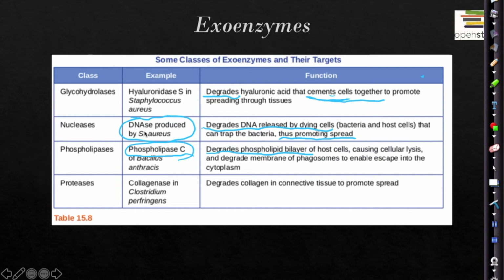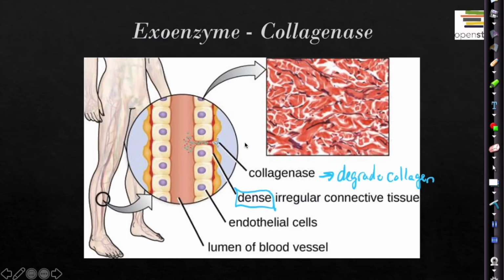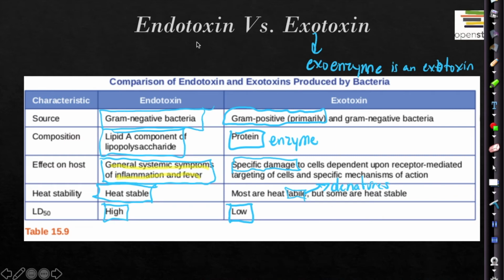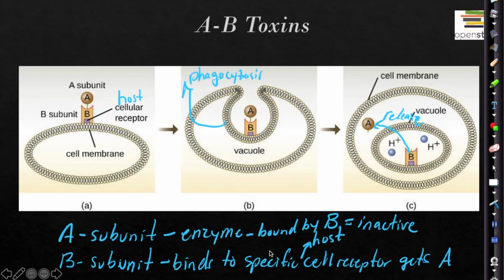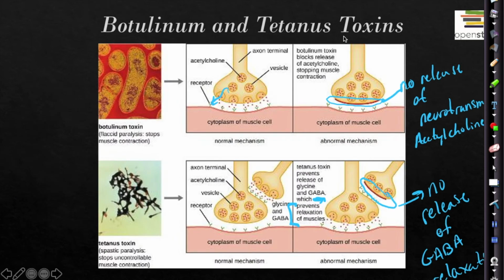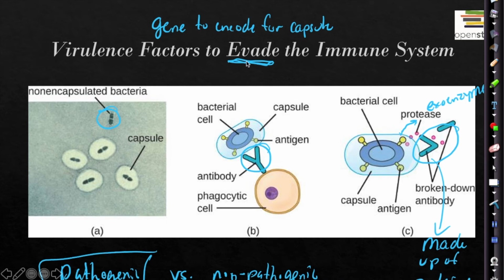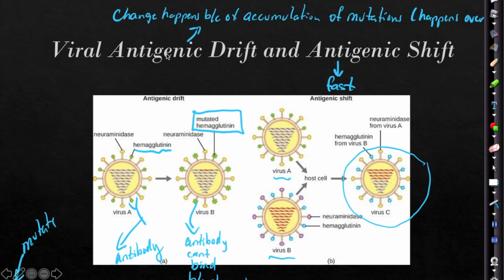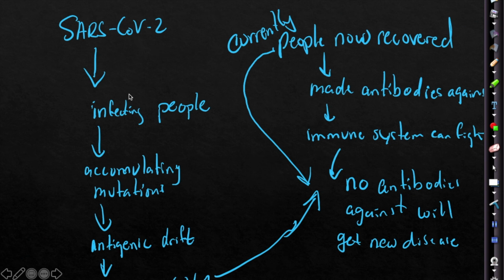Chp 15 Pt 2